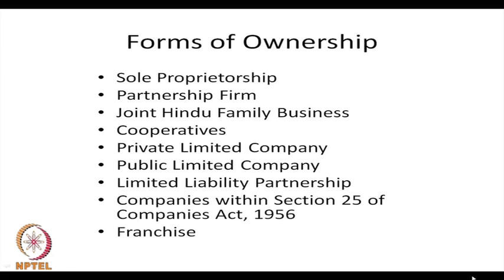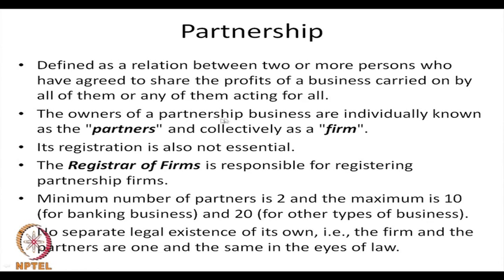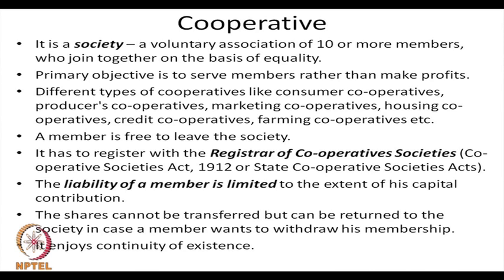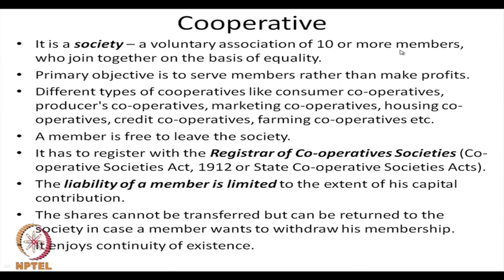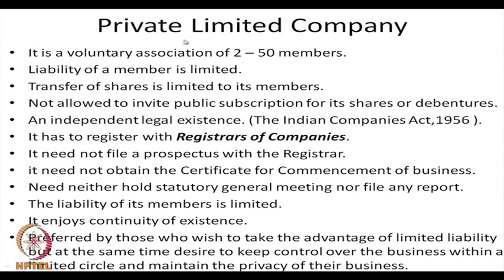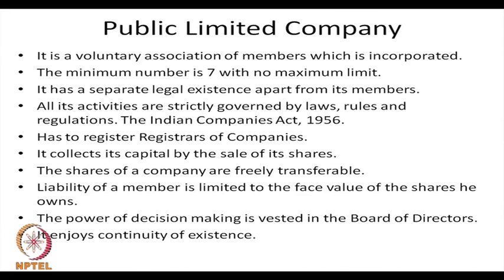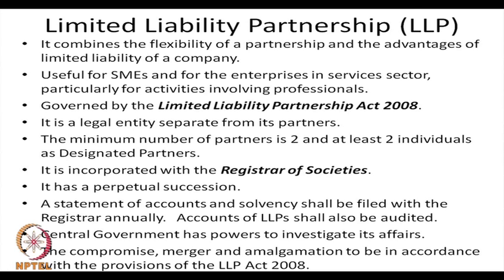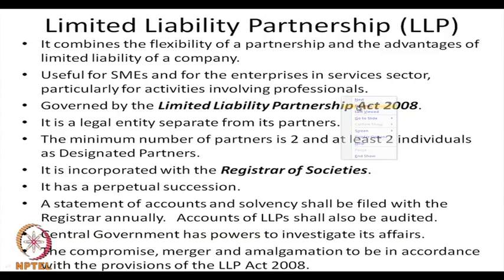Mod-38 Lec-47 Forms of Ownership